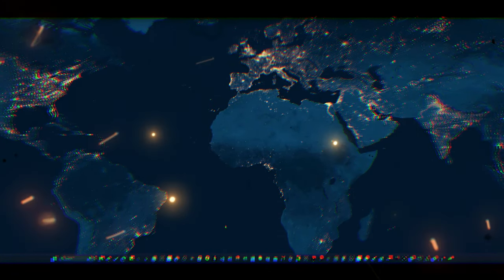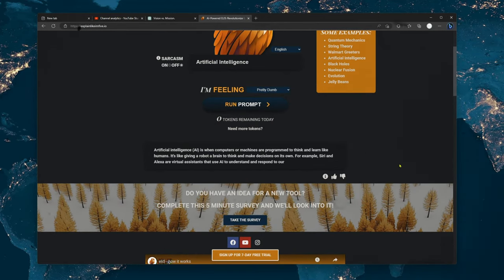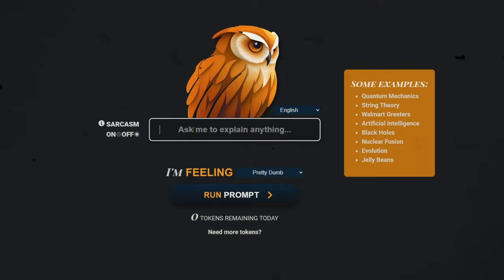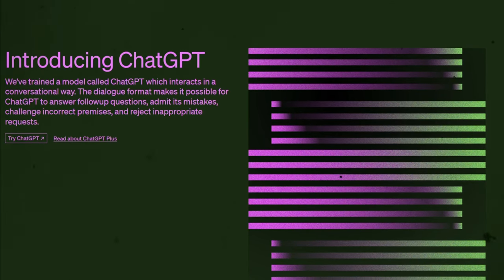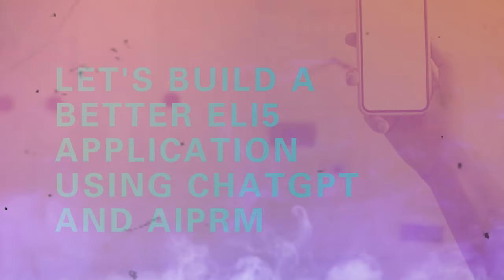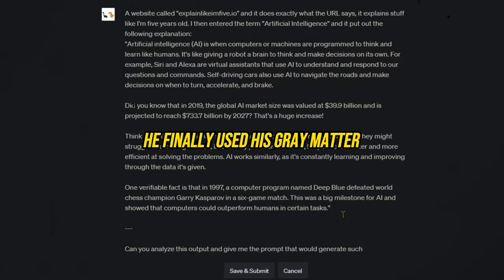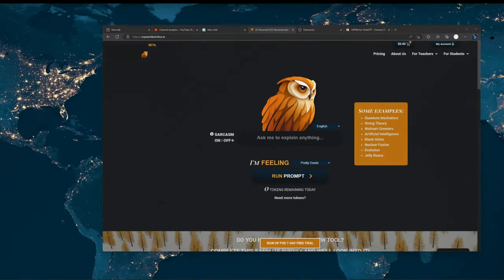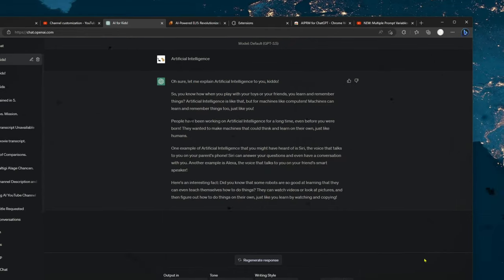Using ChatGPT to Create an 'Explain Like I'm Five' App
Create an Amazingly Easy 'Explain Like I'm Five' App with AI: A Step-by-Step Guide Using ChatGPT and a Chrome Extension.

'Tech but with immense style.